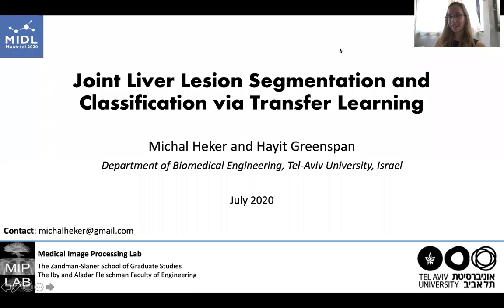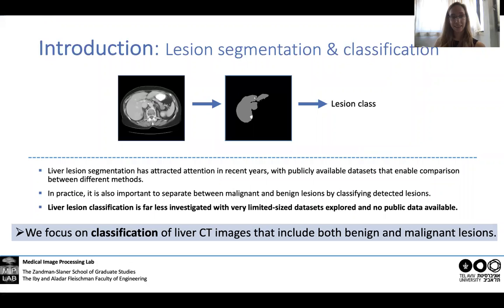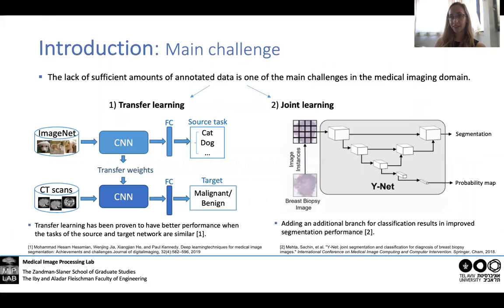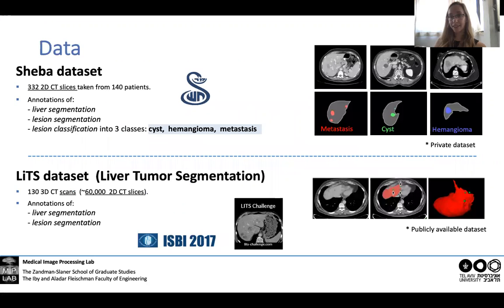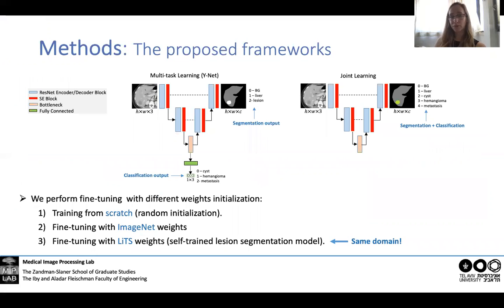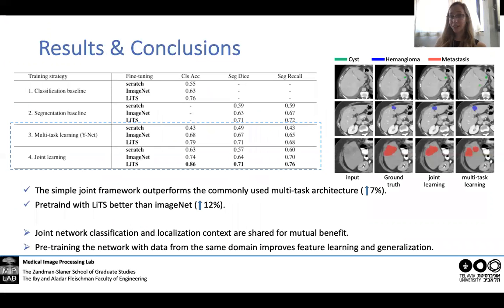MIDL 2020, S322, Heker et al. Teaser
S322 - Joint Liver Lesion Segmentation and Classification via Transfer Learning

Michal Heker, Hayit Greenspan